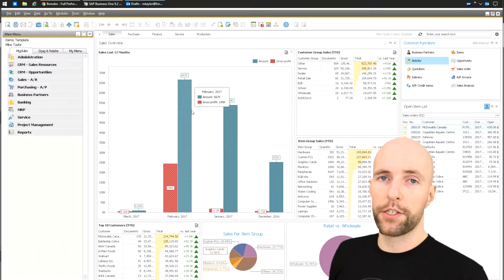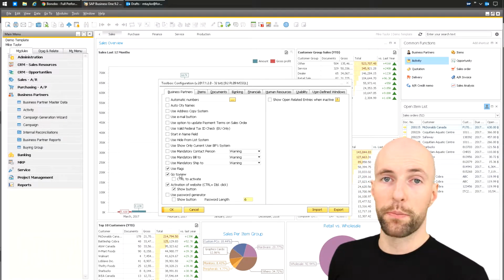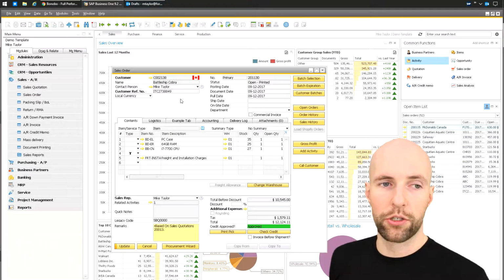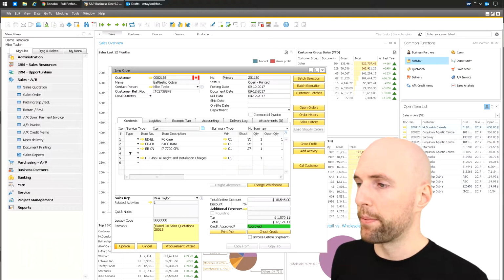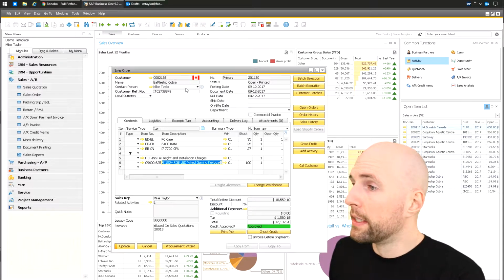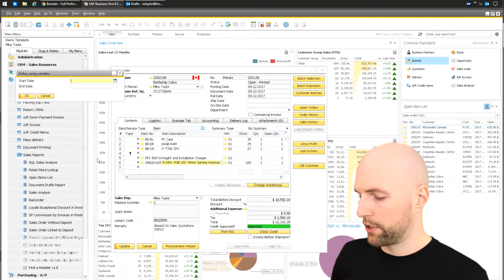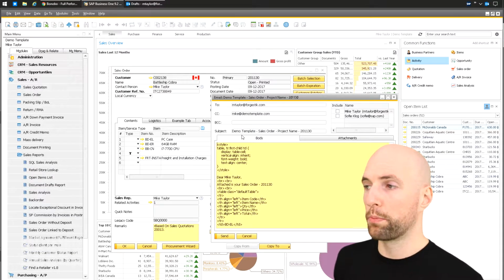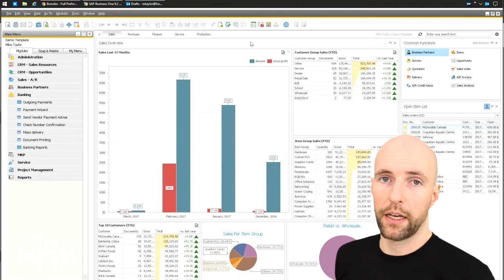Boyum B1 Usability Package (B1UP): Why you absolutely need it for SAP Business One + DEMO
🎦 Video Description
SAP® Business One is missing some features.  The B1 Usability Package provides many additional features that are essential to making the most out of your system.  A complete SQL based dashboard system, automatic exchange rates, email directly through hosted exchange servers (Office 365 for example), use item placement and macros to automate processes and build your email templates using placeholders (you can also rename the .PDF automatically).

I review, explain and demonstrate why you NEED B1UP.  It's not an option for SAP Business One users.